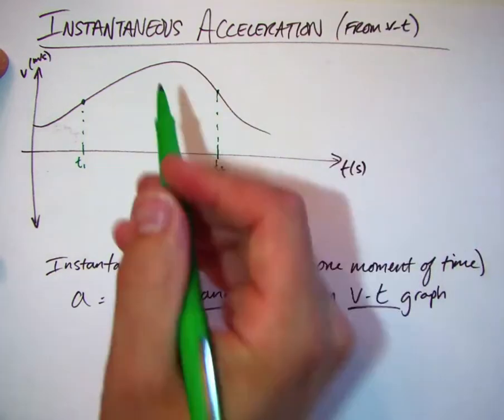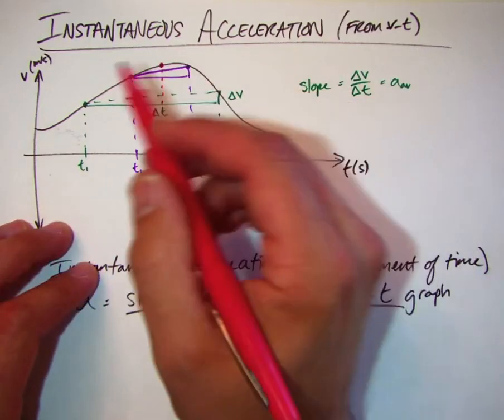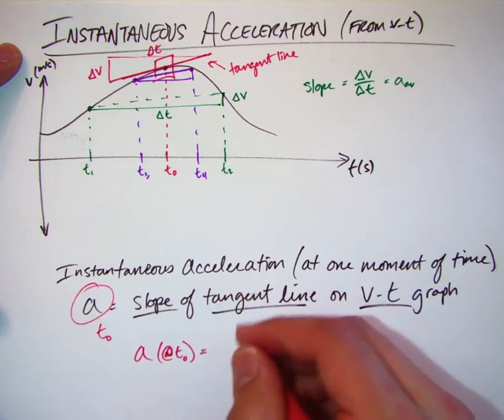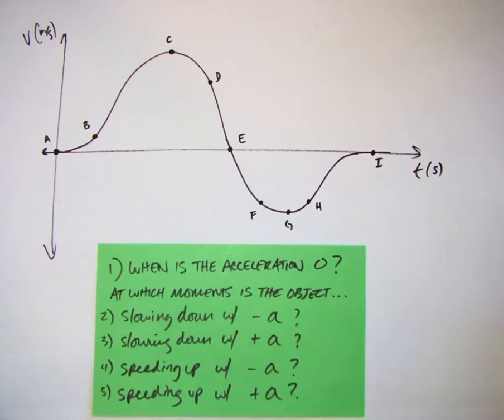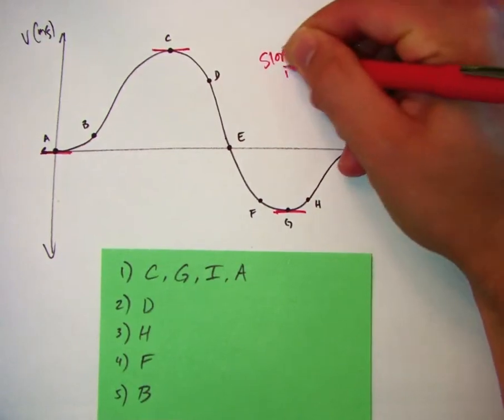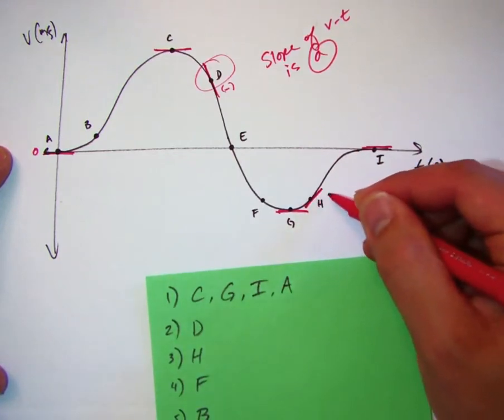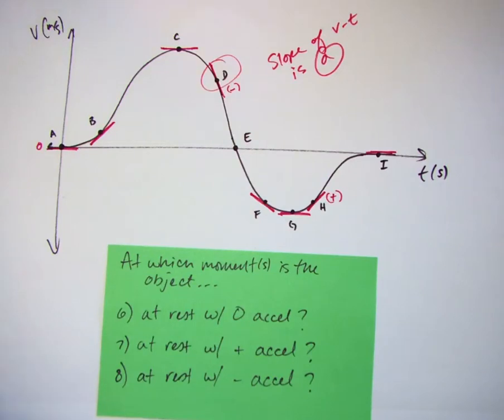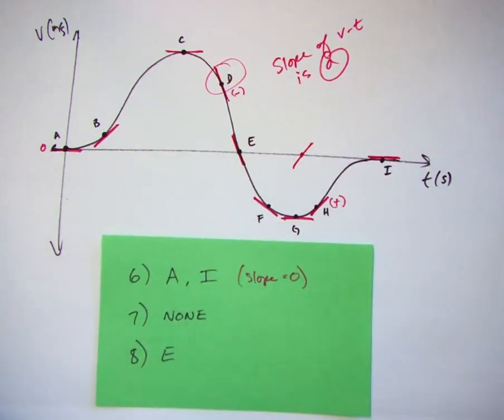1.13 Instantaneous Acceleration